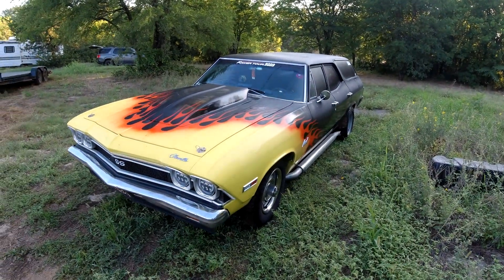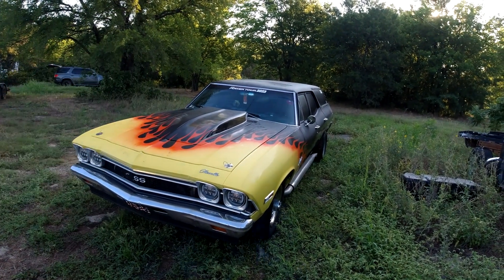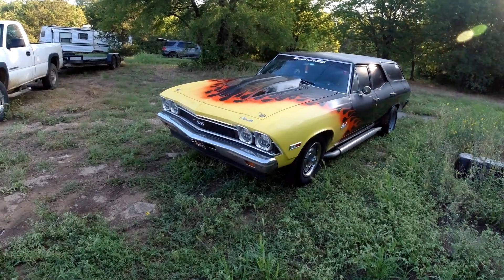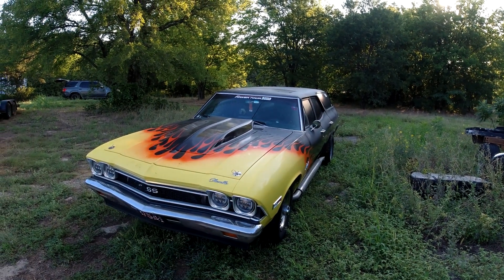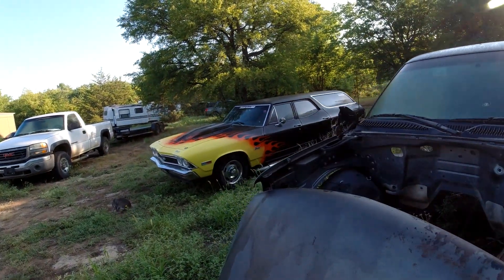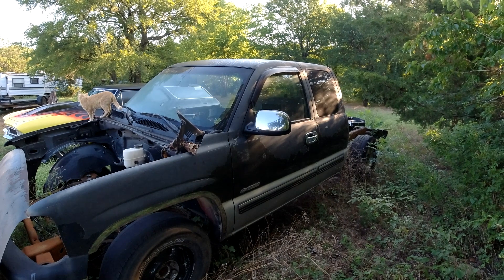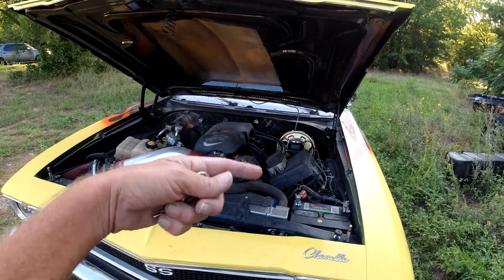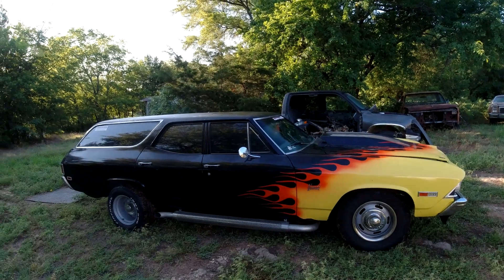How to do an LS Swap for FREE ! No Money Required ! I did it and you can too ! Free Drivetrain !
Do an LS swap and spend no money doing it ! I go over how you can do an LS swap in your vehicle without spending a dime doing it. I did it in my 1968 Chevelle Nomad Wagon and you can too! Put in an LS engine and overdrive transmission in your hot rod, get 20mpg then drive across country on hot rod power tour. I did it with a free drivetrain!

Mead, Oklahoma.
73449